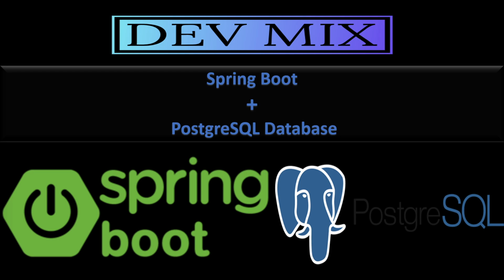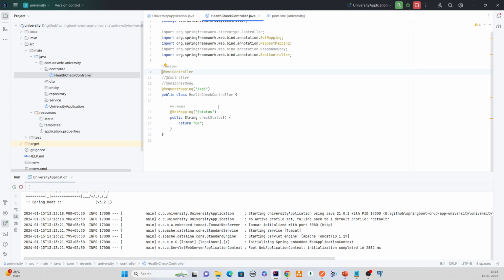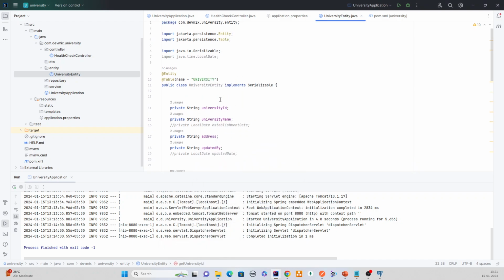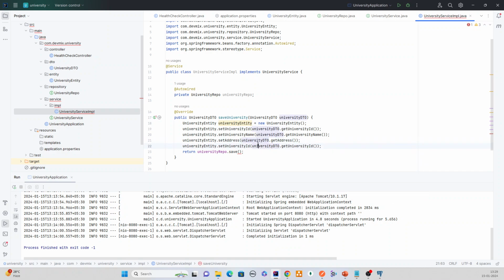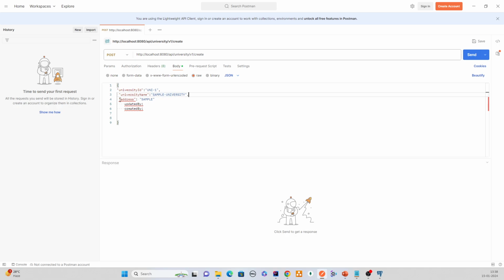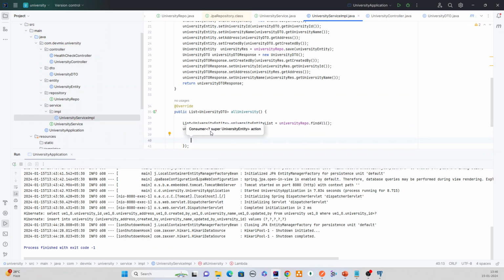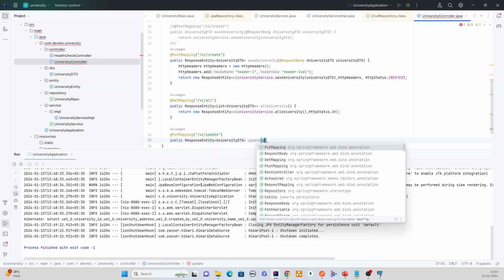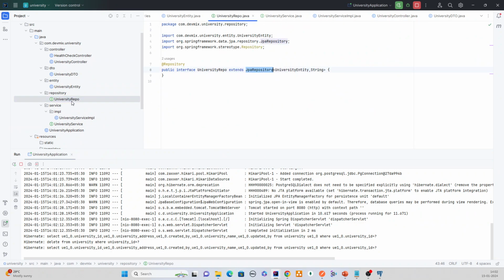CRUD App |Spring Boot| REST | JPA| PostgreSQL| postman |Simplest Explanation|Tutorials for Beginners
In this video we are Exploring fundamental Spring Boot CRUD operations: and also will cover everything from scratch like setting up database configuration , and also will understand the key annotations .